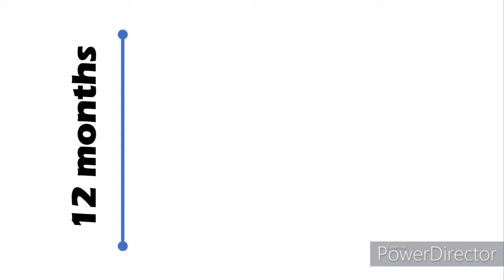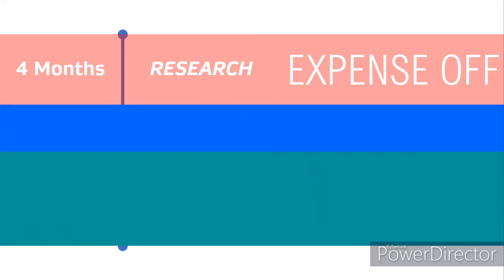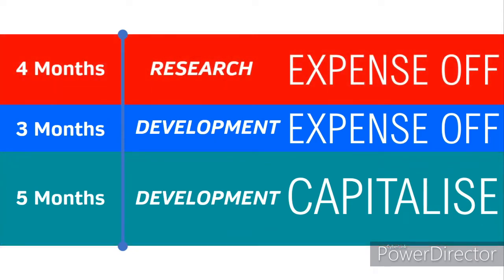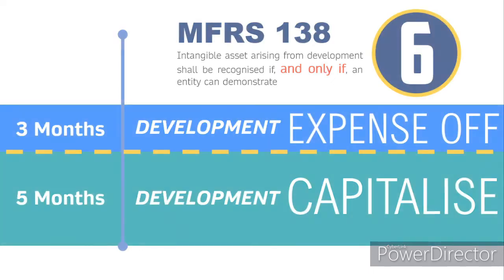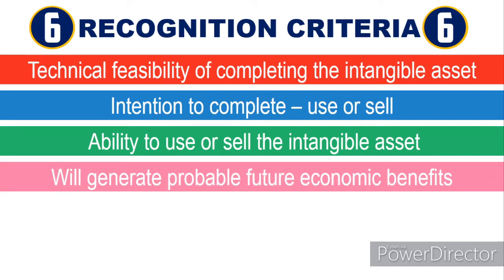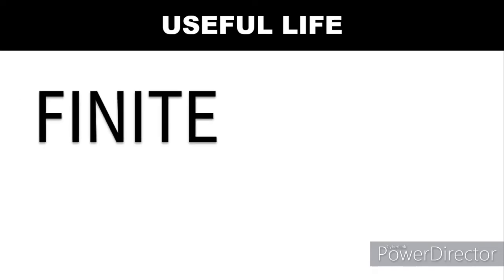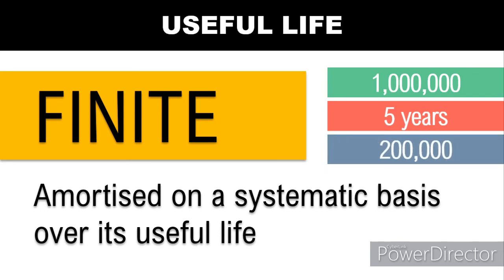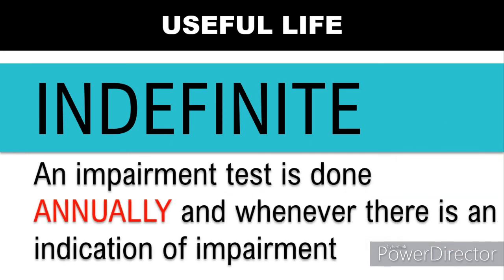INTANGIBLE ASSETS 3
Development cost
Subsequent measurement